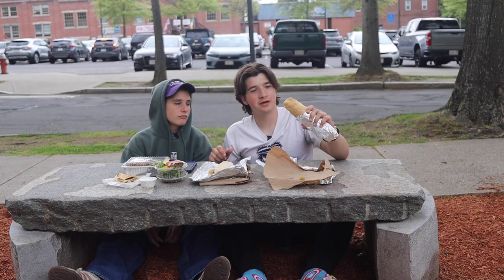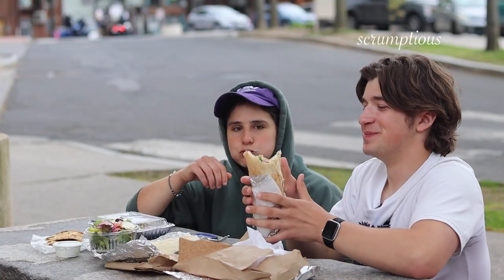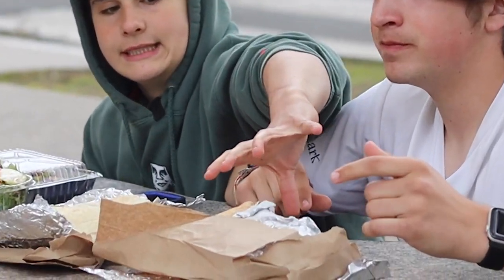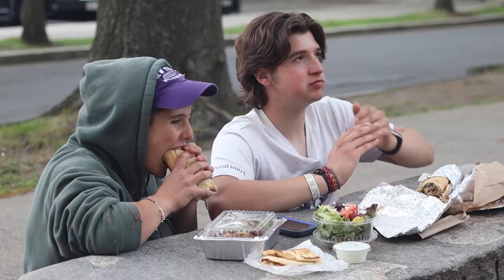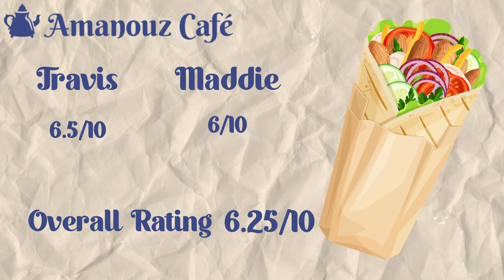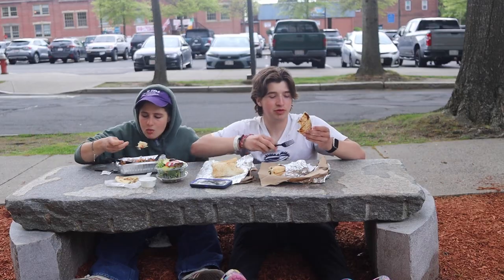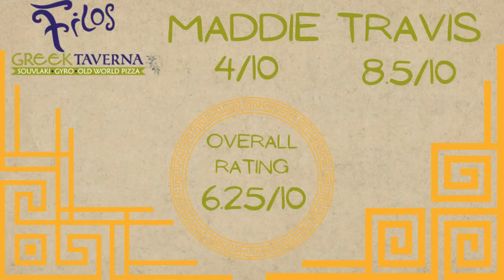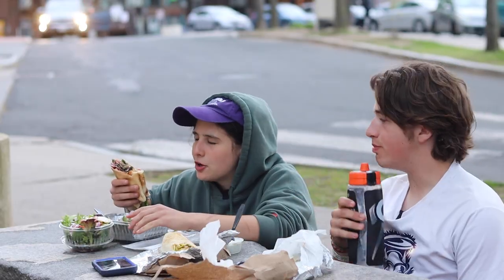Takeawars | Chicken Kebabs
This week we ordered Chicken Kebabs from Filos Greek Tavera, Pita Pocket and Amanouz Cafe. all restaurants are in downtown Northampton and have been serving happy costumers and making enjoyable dishes. Pita pocket opened in Northampton on May 15 2016, and Filos opened 3 years earlier in 2013, and  Amonouz Cafe opened almost 20 years earlier than Pita Pocket in 1997.